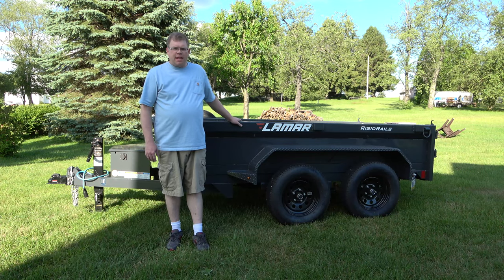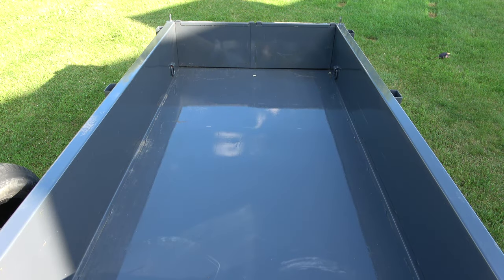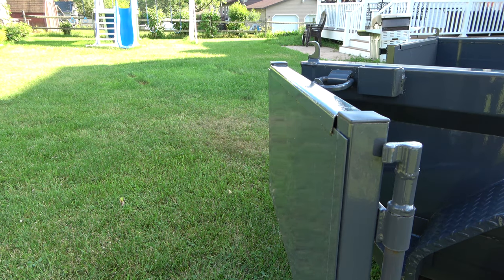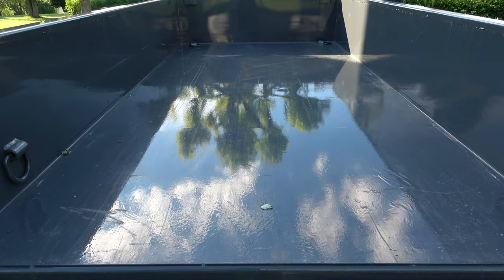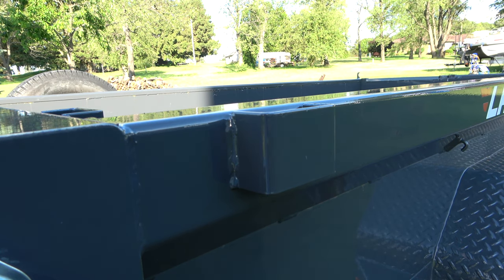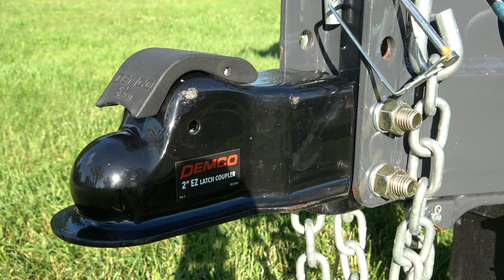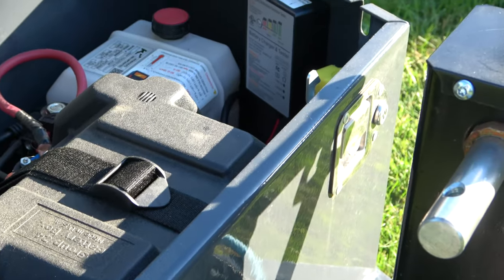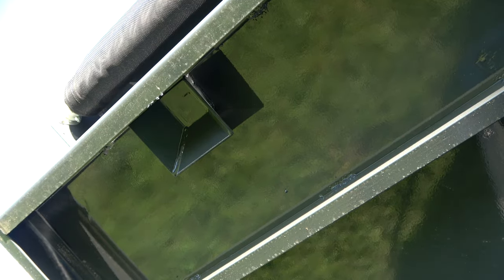Lamar Tandem Axle Mini Dump Trailer Overview - Best Homeowner Dump!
Are you considering the purchase of a Lamar Tandem Axle Mini dump trailer?  This video will review the features and benefits of purchasing a Lamar mini dump.